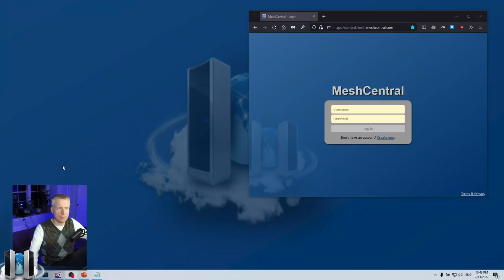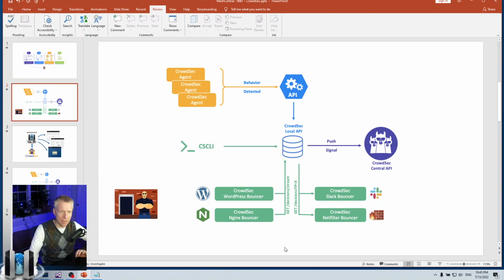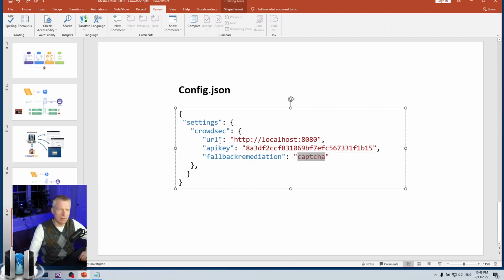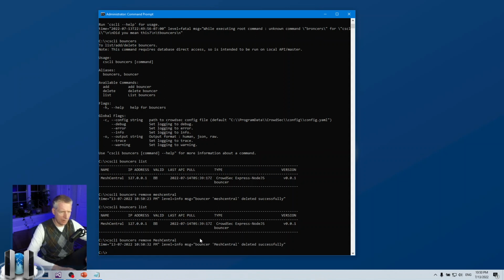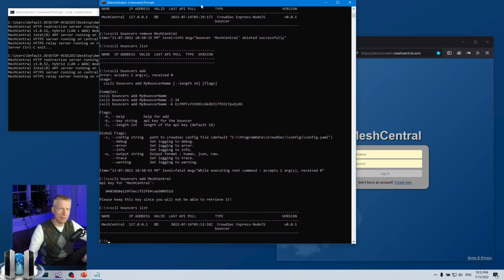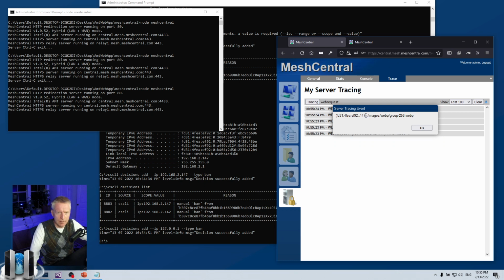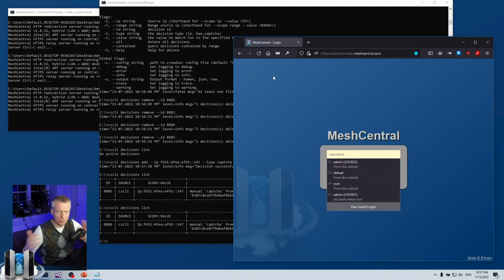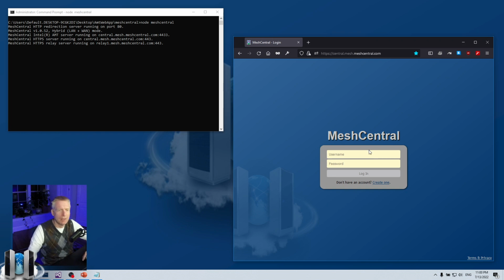MeshCentral - CrowdSec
MeshCentral has built-in support for a CrowdSec bouncer. This allows MeshCentral to get threat signals from the community and block or CAPTCHA requests coming from known bad IP addresses. In this video we show how to setup CrowdSec with MeshCentral and demonstrate that it works.

00:00 - Introduction
00:20 - Importance of security with MeshCentral
00:52 - Overview of CrowdSec
01:20 - CrowdSec website
02:23 - CrowdSec components
02:58 - CrowdSec architecture
04:10 - MeshCentral CrowdSec bouncer
04:54 - Local connection to CrowdSec
05:10 - config.json section
06:22 - CrowdSec command line tool
08:00 - Adding a new bounder using cscli
09:35 - Adding CrowdSec to the config.json
11:22 - Creating a CrowdSec decision
13:20 - Tracing your IP address
13:58 - CrowdSec blocking the login page
14:35 - Removing decisions
15:18 - Adding a CAPTCHA decision
16:33 - Logged in users are not affected by decisions
17:07 - Do CAPTCHA for all IP addresses, no CrowdSec used
19:06 - Conclusion